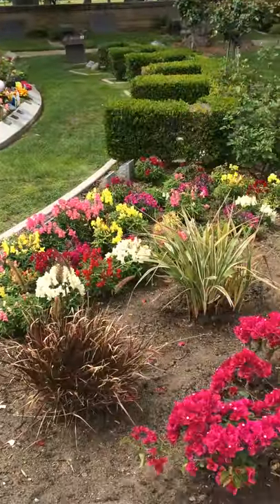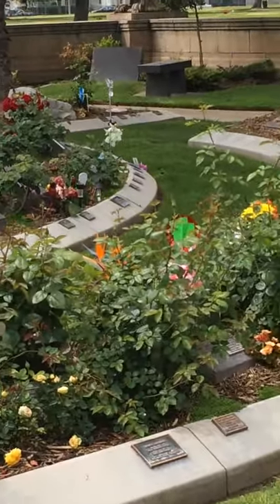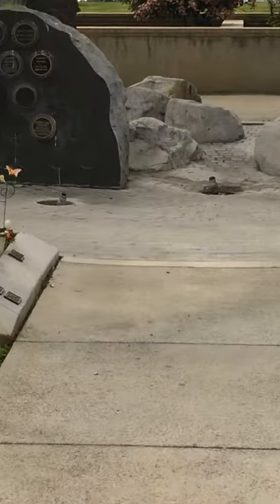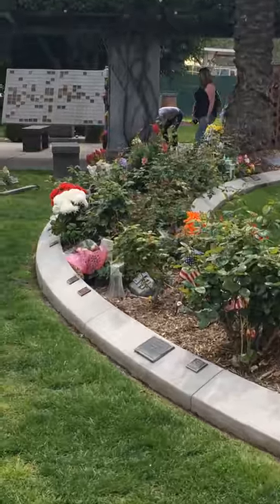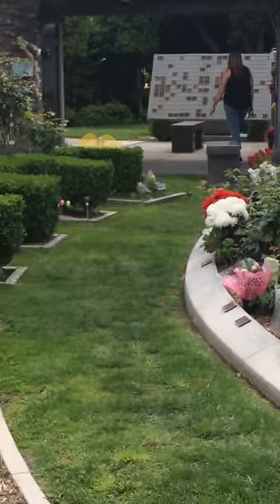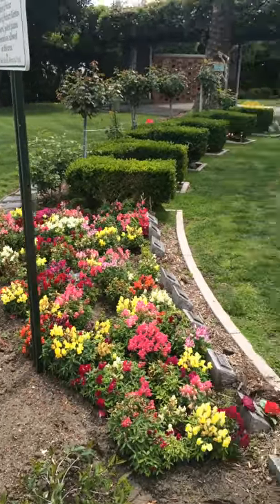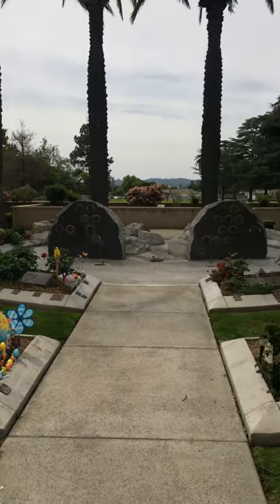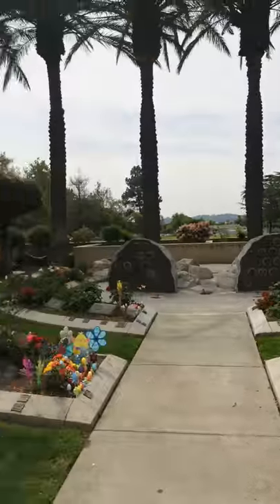Video at Pierce Brother's Valhalla Cemetery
Video of Pierce Brother's Valhalla Cemetery where Jon-Erik Hexum has a memorial plaque.  Just a view of the cemetery in bloom.